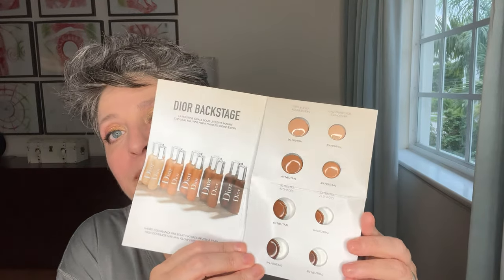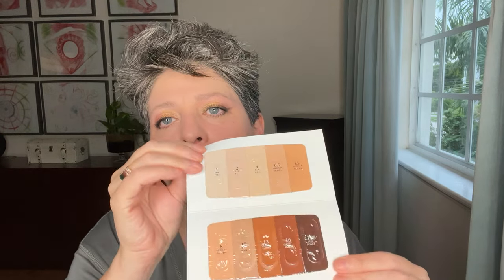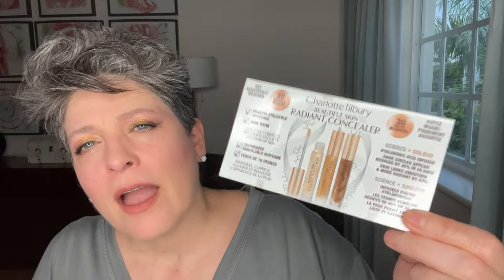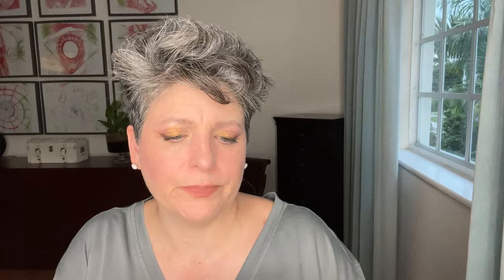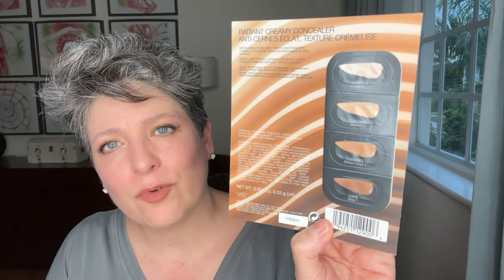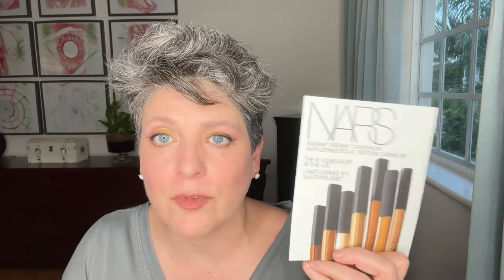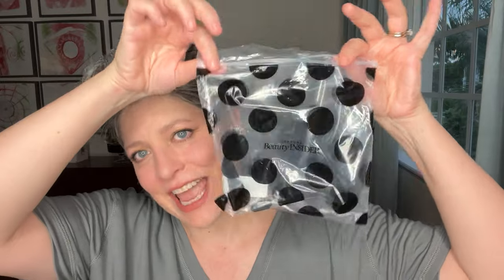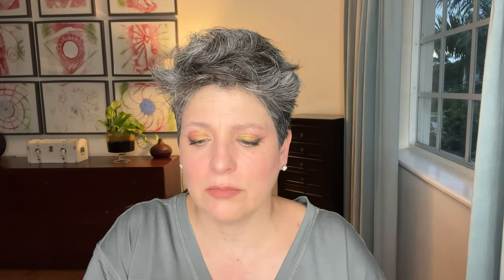Concealer Haul & Charlotte Tilbury Airbrush Flawless Setting Powder- So many options...Sephora gift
Concealer Haul!! - So many options...What would you like to see first? Sephora gift- Options- New

Makeup worn:
Charlotte Tilbury Airbrush Flawless Finish Setting Powder
Patrick Ta Major Headlines Blush & Highlighter Palette Vol II
Makeup Forever HD Skin Foundation
Kosas Concealer
Rose Inc Concealer
Westman Atelier Brow Pencil
Givenchy Mini Le Rouge Couture Lipstick Set

Brush:
Sonya G NIJI PRO BRUSH

Facts about me, for reference:
Age: 50
Skin Type: Dry/Sensitive
Skin Tone: Neutral (a little toward the cooler side, yellow undertones)

Closest Foundation Shade Matches:
Surratt Drew Drop Foundation in 3.5